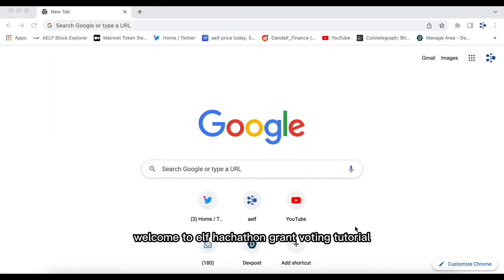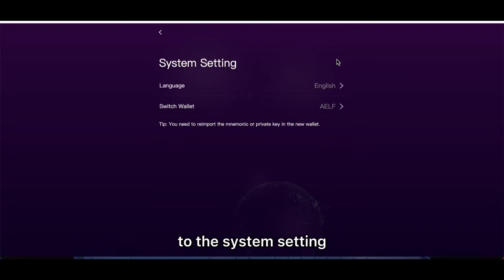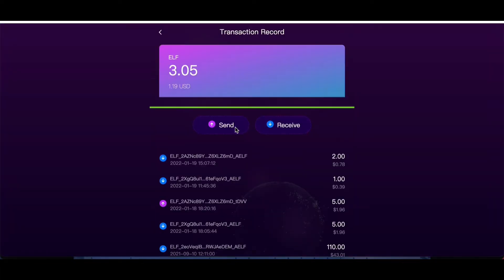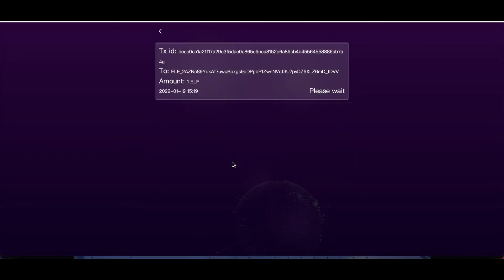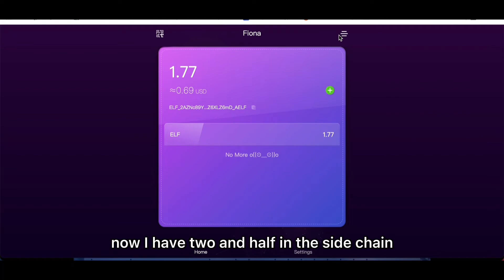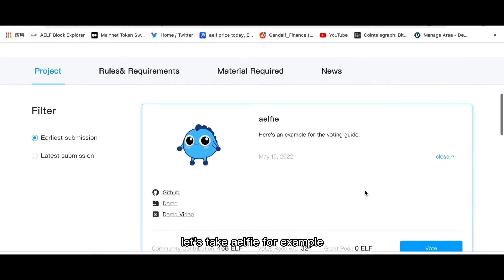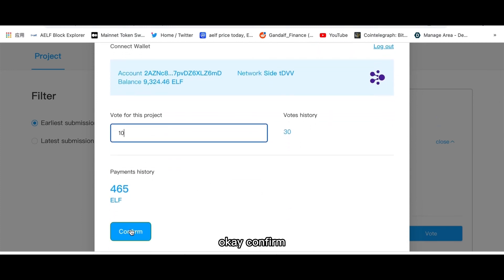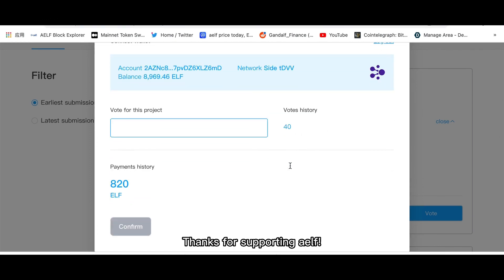aelf Web3.0 Hackathon - Grant Voting Tutorial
The Grant function is activated on aelf’s hackathon site and ELF holders can express their preferences by voting for projects they like. This video is a practical tutorial that gives instructions on how to connect your wallets, how to transfer tokens from mainchain to sidechain, and how to actually vote.